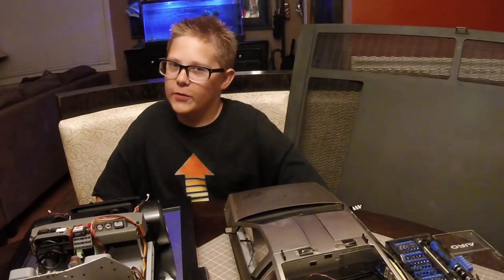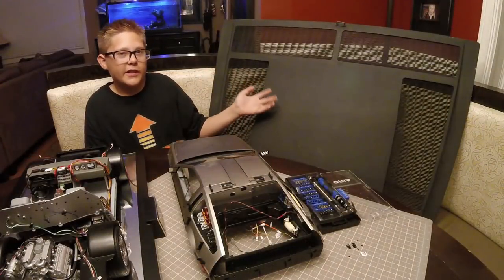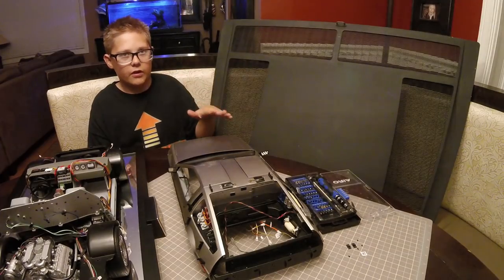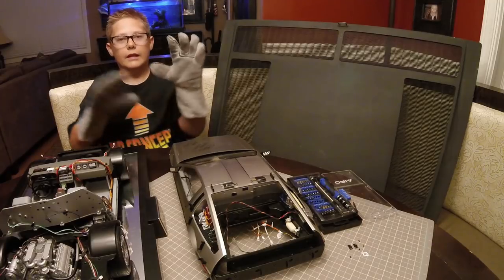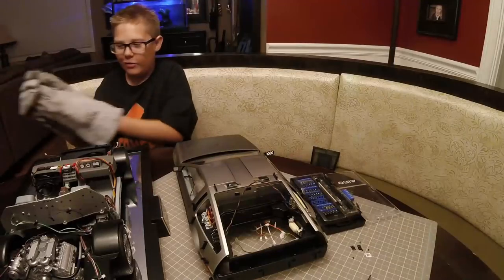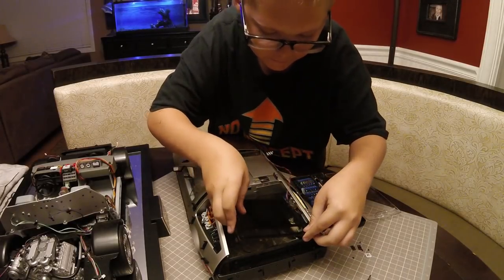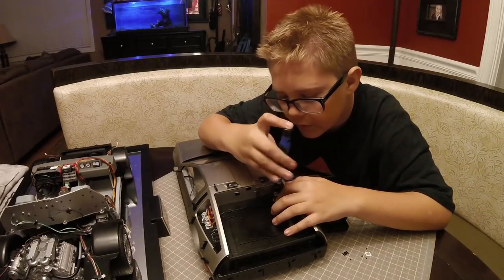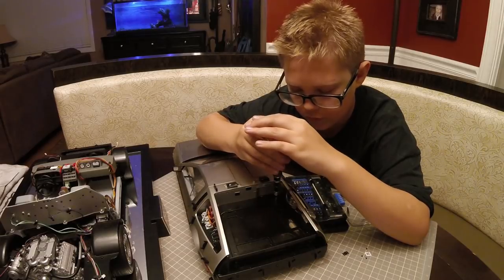Episode 89 | DELOREAN ENGINE COVER | Building with Style | Back to the Future | Build the DeLorean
Joe Walser's "No Concept of Time" build expansion series, "Building with Style" Episode 89: DeLorean Engine Cover.  Joe's 12 year old son, Joey, builds the Eaglemoss DeLorean Time Machine model without any help from his Dad this time, who happens to be the Head of the Official Restoration of the actual DeLorean Time Machine used in all three Back to the Future movies for Universal Studios and for Bob Gale, the co-creator, co-writer & co-producer of the Back to the Future Trilogy!  Joey's flying solo!